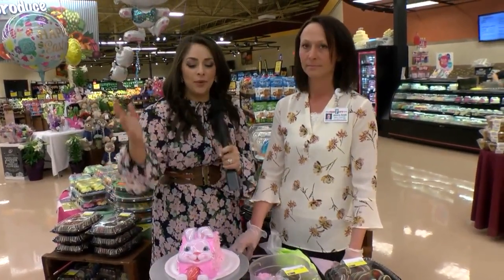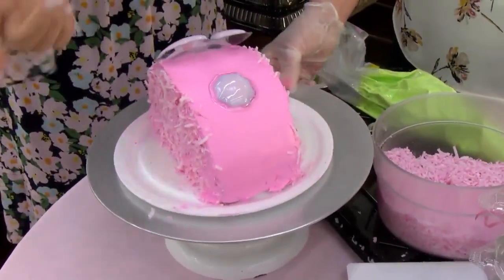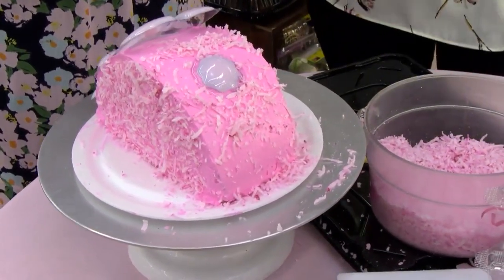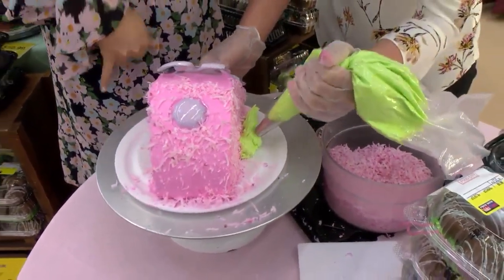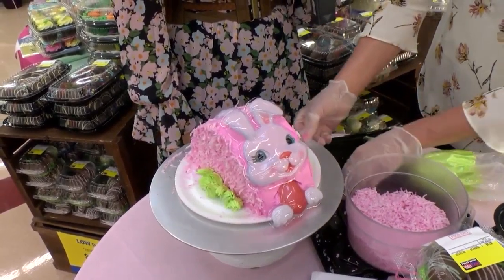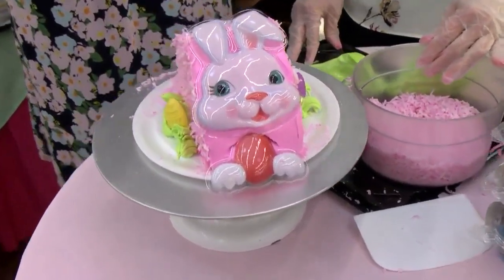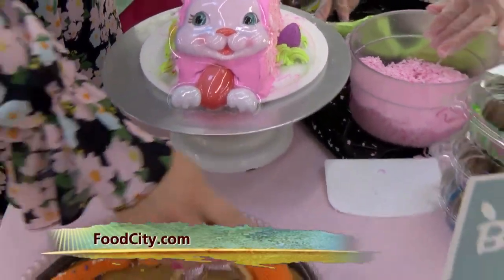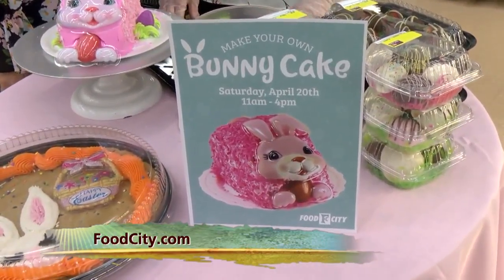Bakery Goods at Food City (Part 2)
Jessica Smith with Food City talks to Anna about the delicious bakery goods you can add to your Easter, and a fun way to make your own bunny cake!